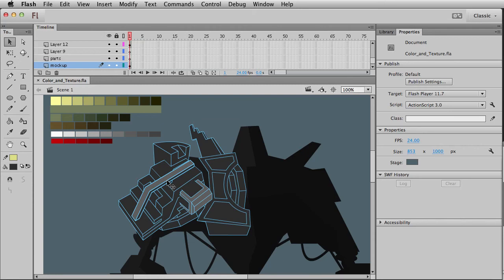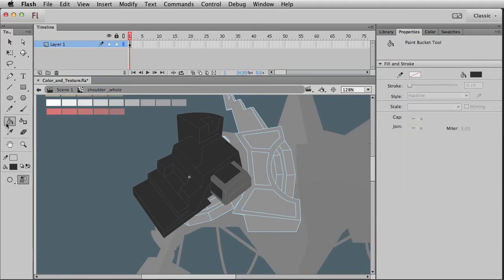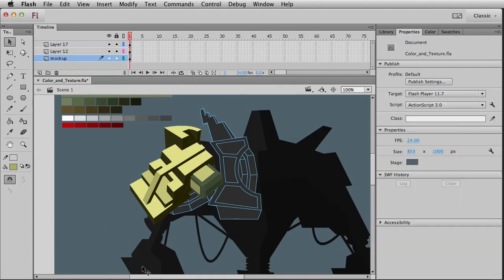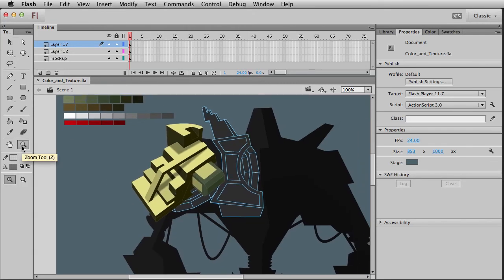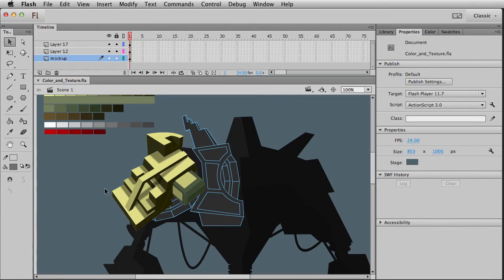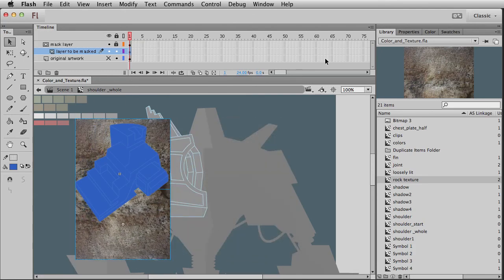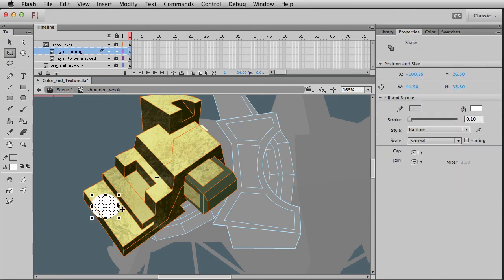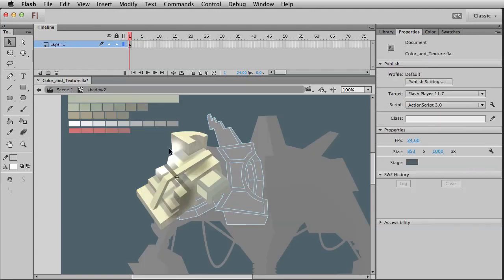How to Draw Giant Robots in Adobe Flash - Session 2 - 03 Color and Texture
We'll add color and detail it using masks and textured images.